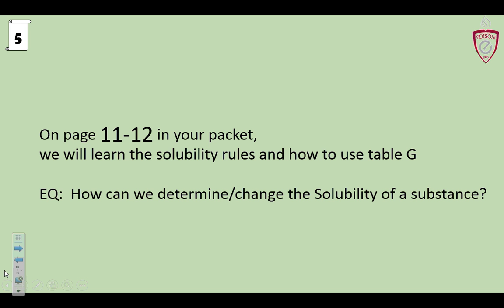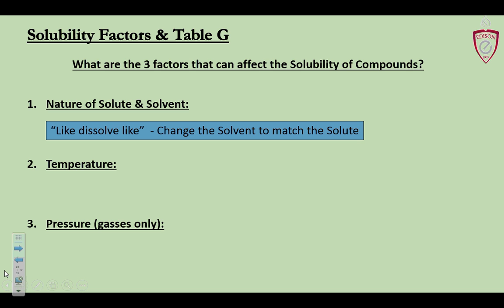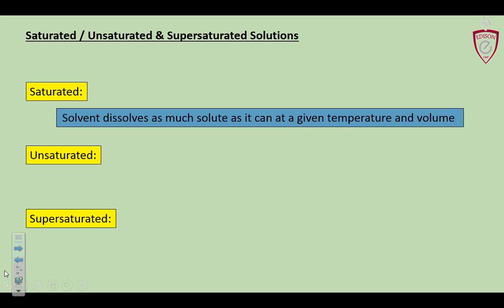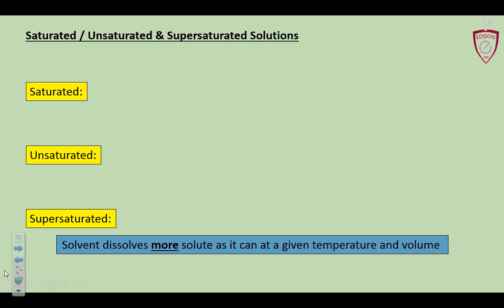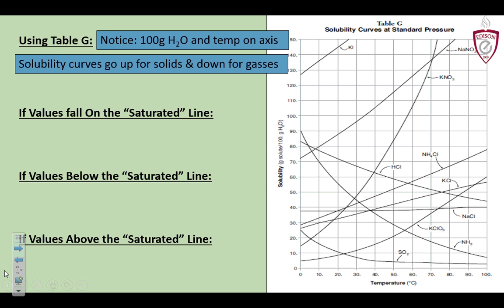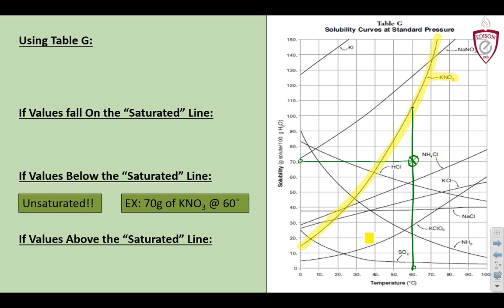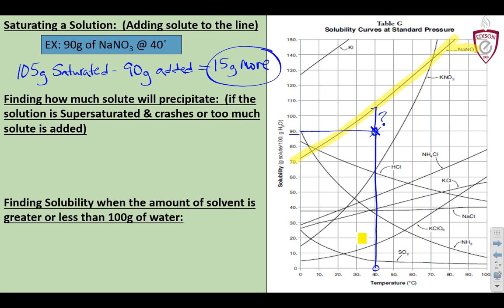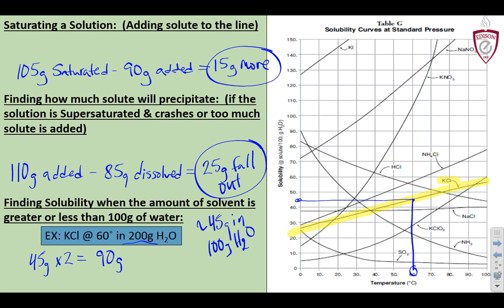Milks & MoNaCo - Unit 7 - Page 11&12 - Solubility Factors